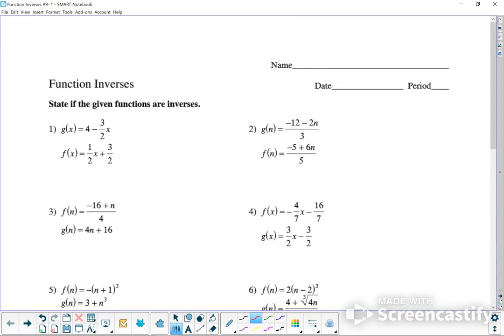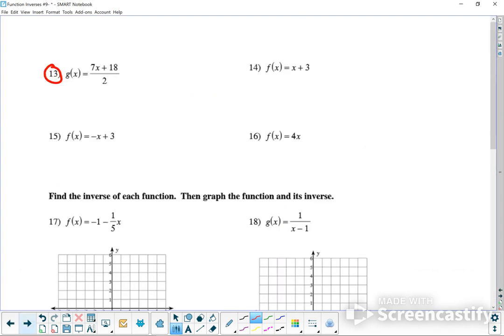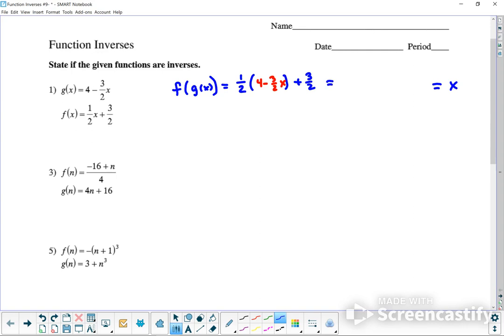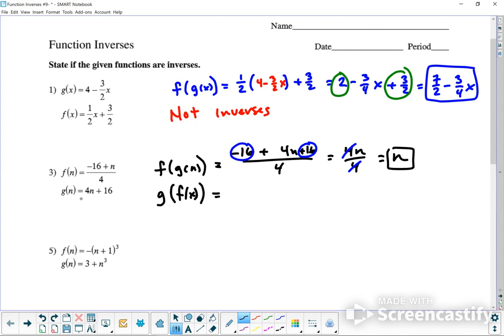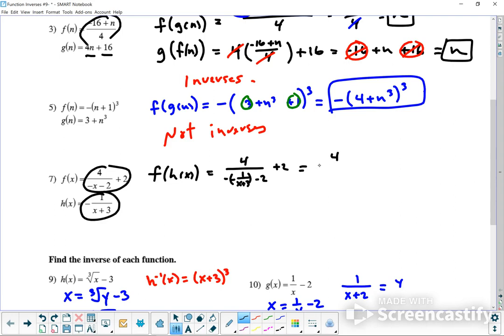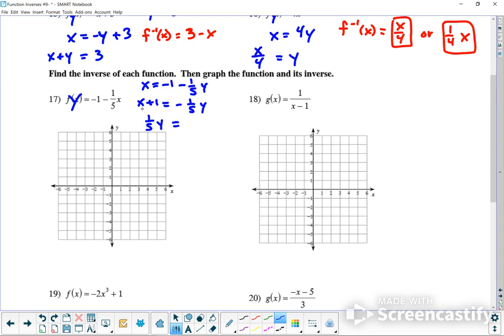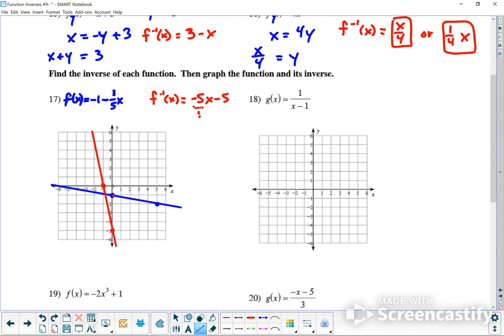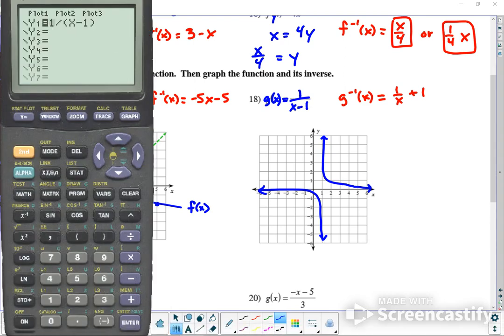Function Inverses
Pre-Calculus Homework
-Finding the Inverse of a Function
-Proving Two Functions Are Inverses
-Finding & Graphing the Inverse of a Function